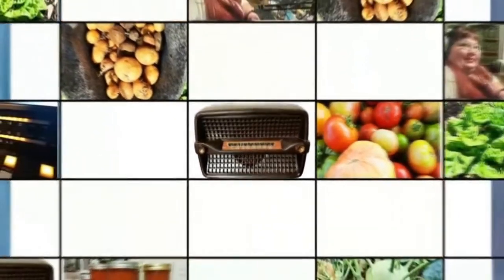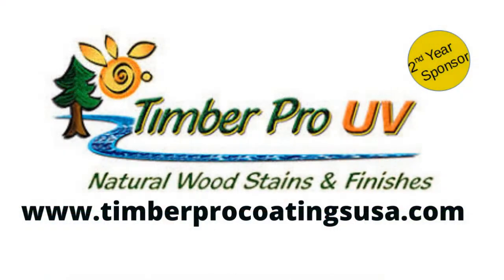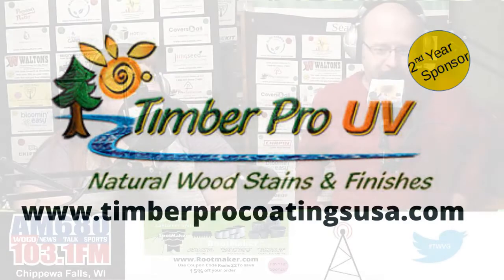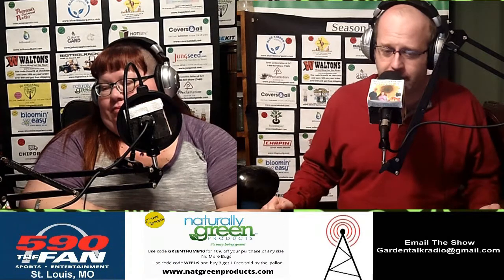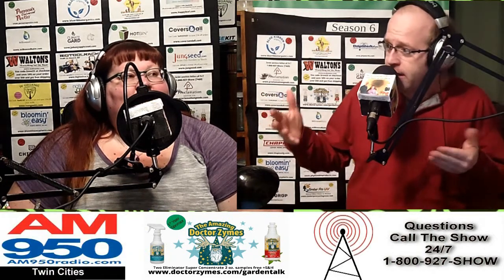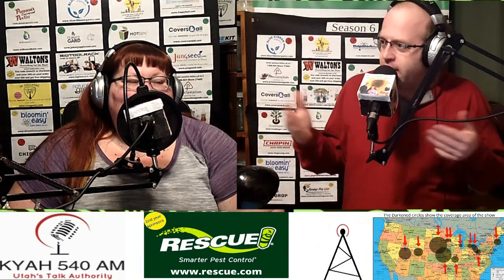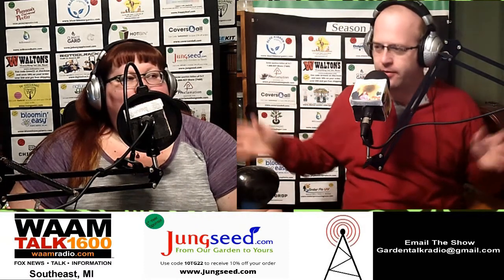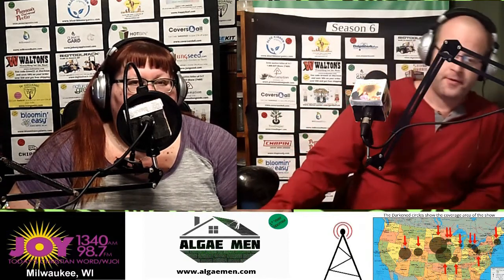Segment 1 of S6E7 Summer & Winter Squash, -The Gardening with Joey and Holly Radio show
Segment 1:Summer & Winter Squash

Dr Zymes of use to get 2 free samples

The Gardening with Joey and Holly Radio Show March – Oct weekly heard on:
Joy 1340 AM & 98.7 FM Milwaukee, WI Saturdays 7-8 AM CST Replay 7-8 PM CST
WAAM 1600 AM & 92.7 FM Ann Arbor, MI Sundays 7-8 AM EST
KFEQ 680 AM at 95.9 FM St. Joseph/Kansas City, MO Saturdays 6-7 AM CST replay Sundays 10-11 AM CST
WMBS 590 AM & 101.1 FM UniontownPittsburgh/Morgantown Saturdays 6-7 AM EST Replay Mondays 6-7 PM EST
KYAH 540 AM Delta/Salt Lake City, UT Saturdays 9-10 AM MST Reply Sundays 1-2 PM MST
KHNC 1360 AM Denver Saturdays 7-8 AM PST replay Sundays 12-1 PM
WCRN 830 AM Boston, MA Saturdays 8-9 AM EST replay Sundays 5-6 AM EST
WOGO 680 AM & 103.1 FM Chippewa Falls, WI Sundays 9-10 AM CST
WNAX 570 AM, South Dakota, upper Midwest Sundays 10-11 AM CST
WHKW 1220 AM and 96.9FM Cleveland, OH Saturdays 9-10 AM EST Replay 5-6 PM EST